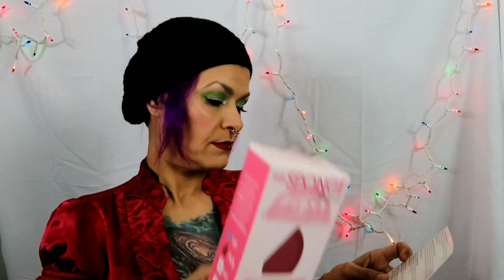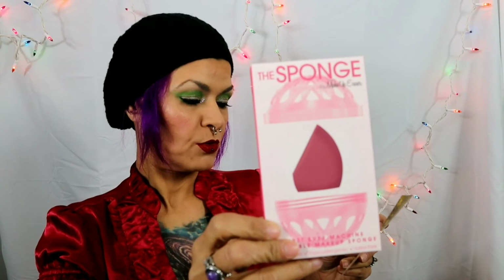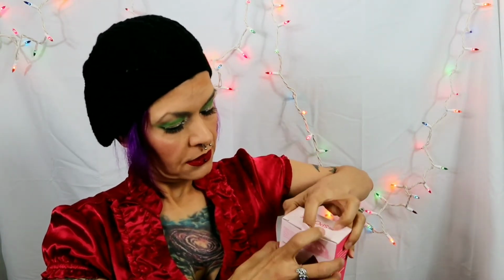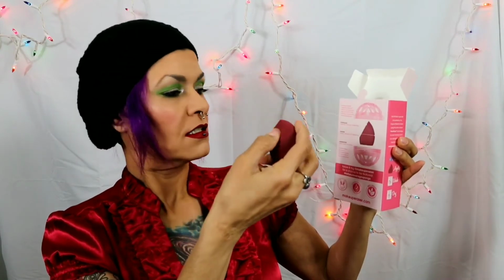Boxycharm Basebox December 2020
Boxycharm Basebox December 2020! Hello Lovelies! Welcome to this episode of Witching Around with Leslie! Today we are revealing what I received in my Boxycharm Basebox for December 2020.

Products I received:
Elemis Superfood Glowing Priming Moisturizer
Glamnetic Lashes & Liner in Babygirl
Viseart Eye Primer
The Sponge by Makeup Eraser
Huda Amethyst Palette

Thank you so much for joining me! Stay safe & lovely! 💚💚💚